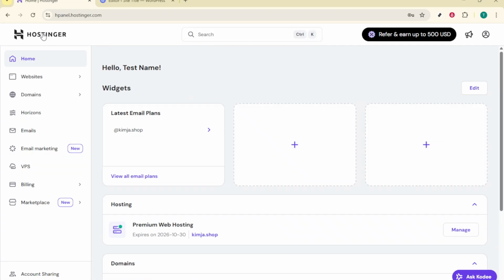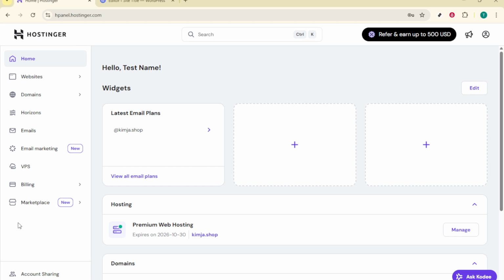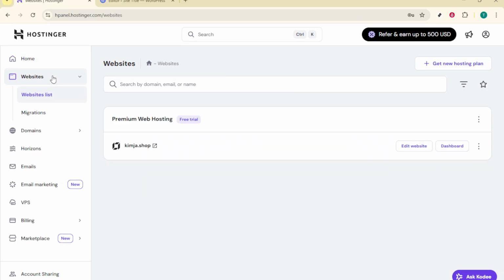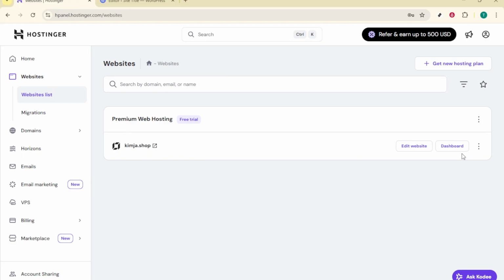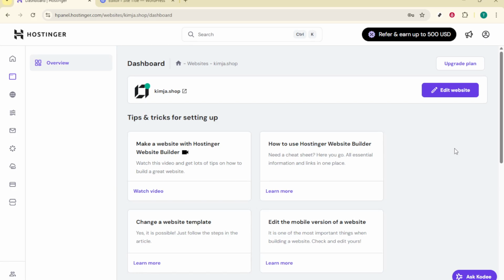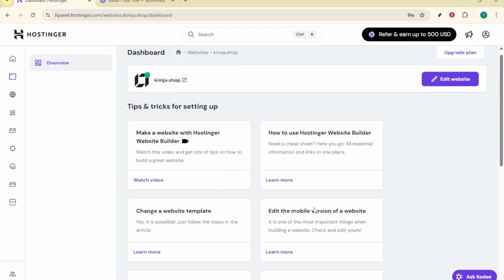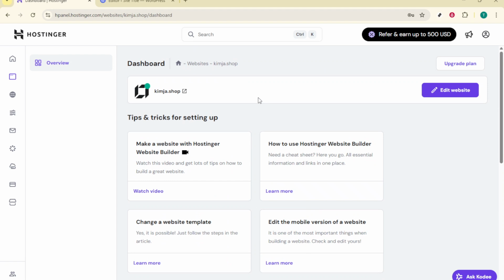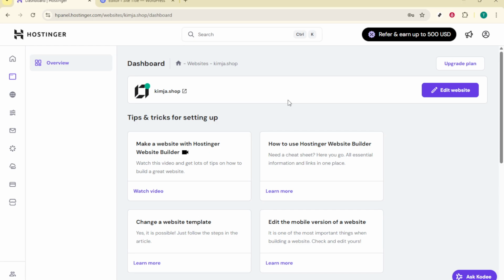How to Use FTP in Hostinger [2025 Guide]